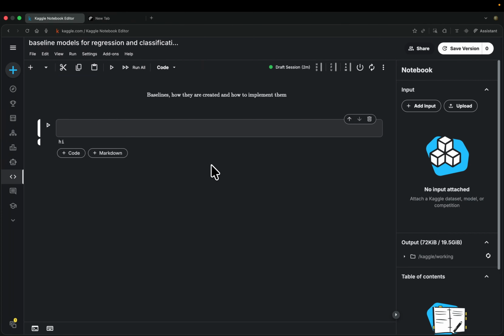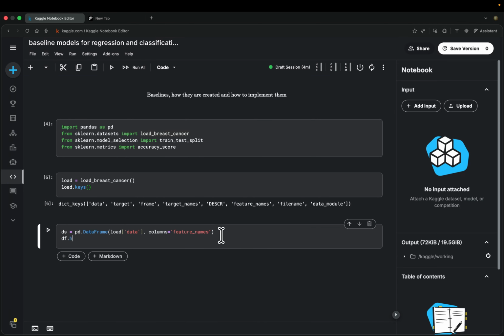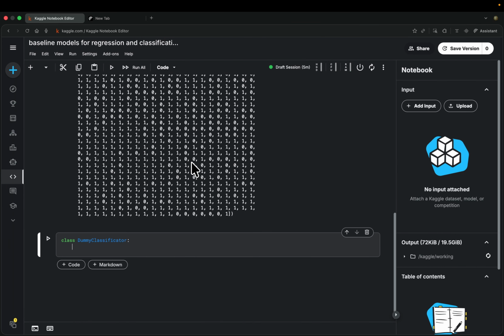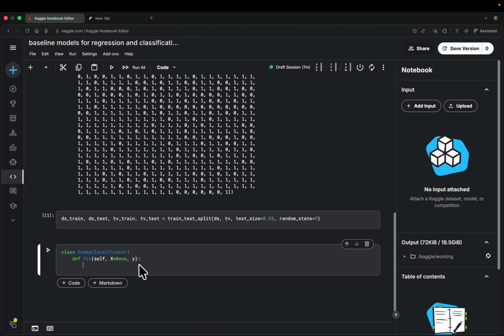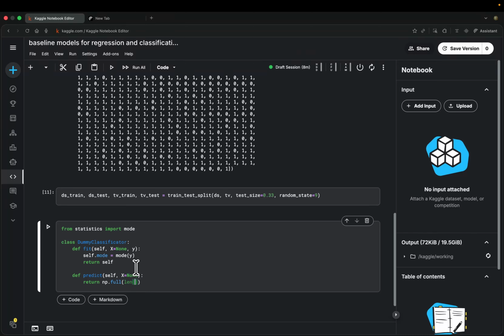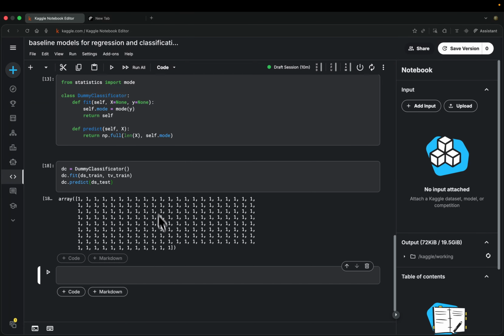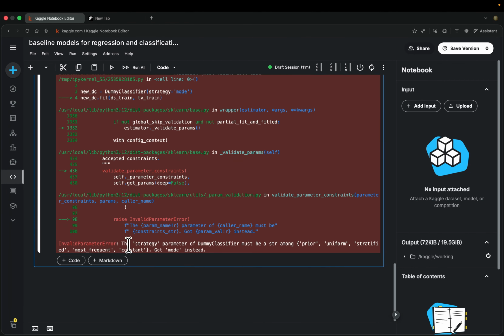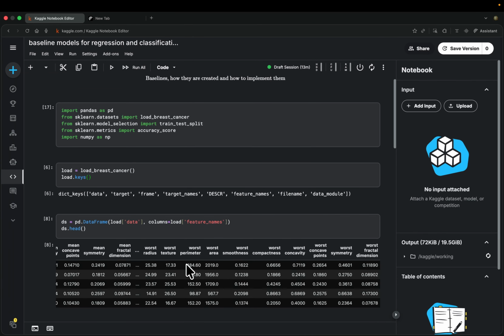AI Foundation. Dummy models. Lesson 6 Module 1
What baseline models are, how to implement them in python and how to build them from scratch